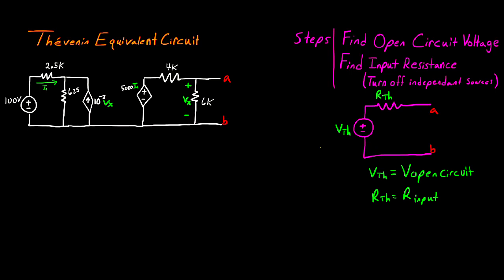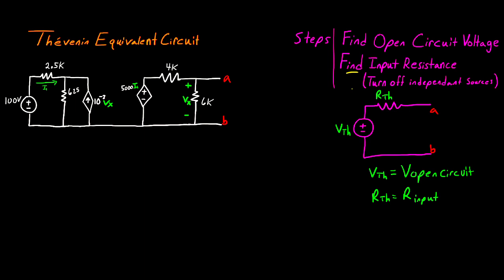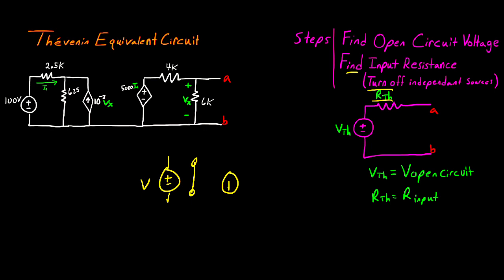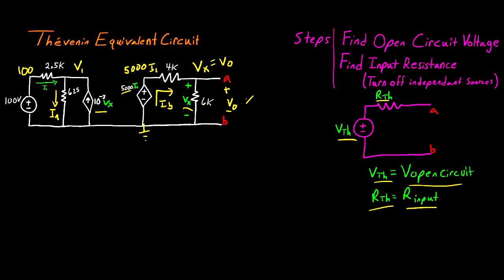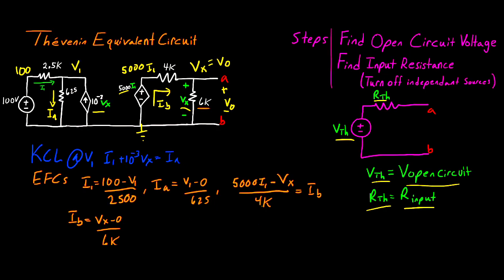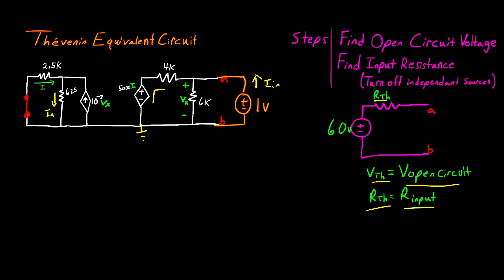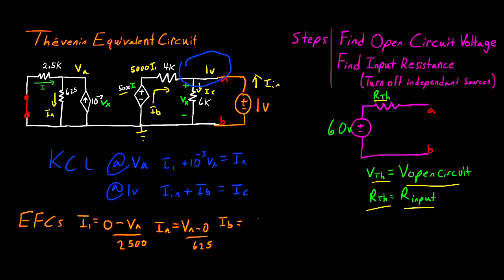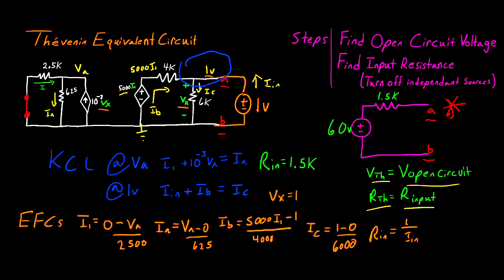Thevenin Equivalent Circuit Example Problem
In this electrical engineering tutorial, I explain the process to find the Thevenin equivalent for a given circuit. I then apply the method to an example problem with dependent sources.